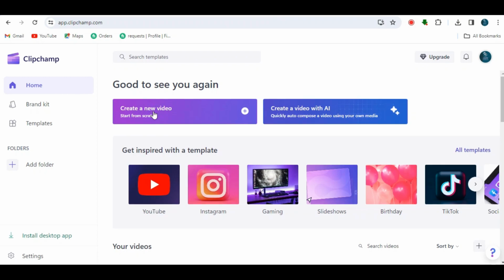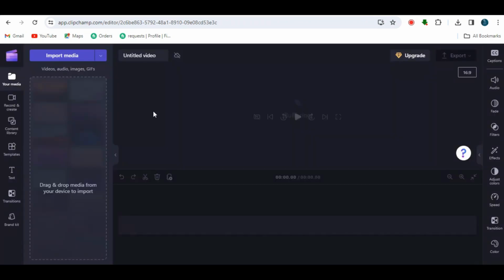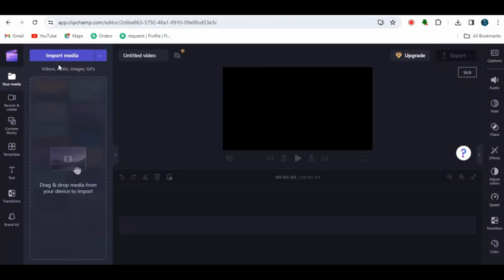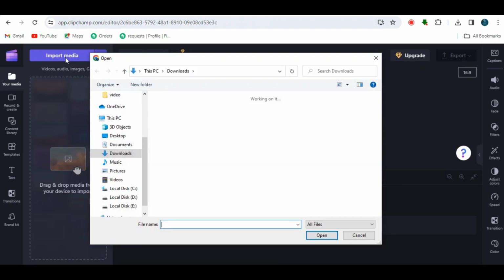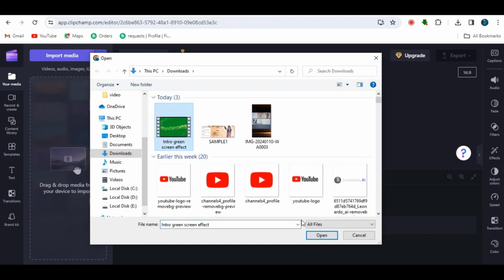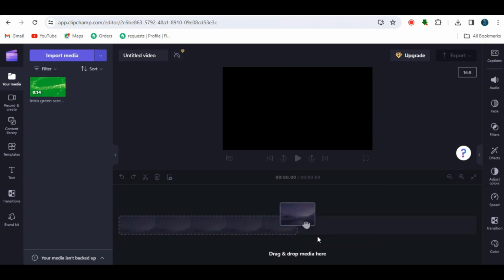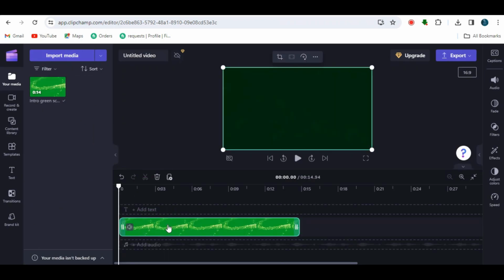How to trim video in Clipchamp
🚀 Learn how to easily trim videos in Clipchamp with this step-by-step tutorial. Follow along as we guide you through importing and editing your media to create the perfect video.